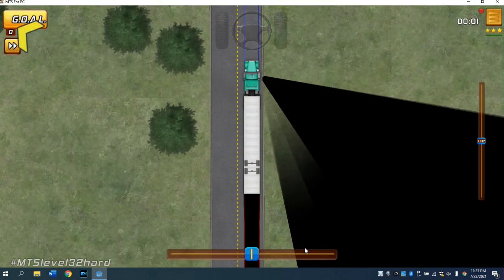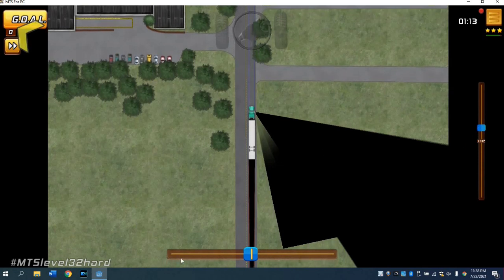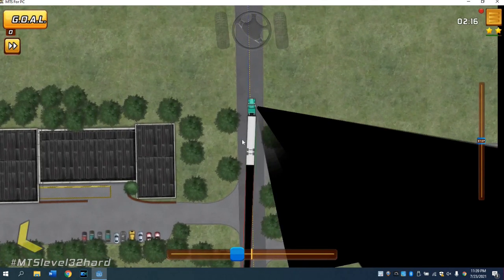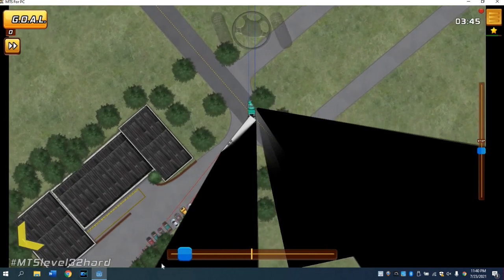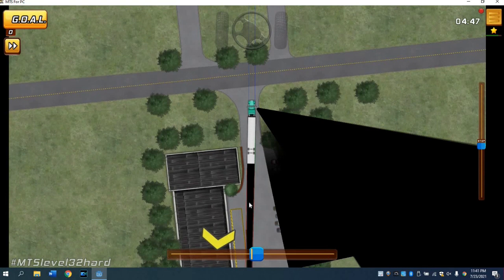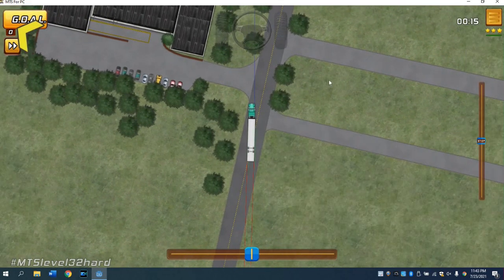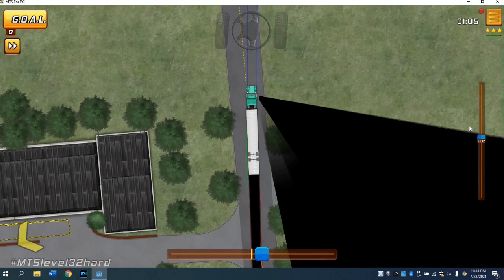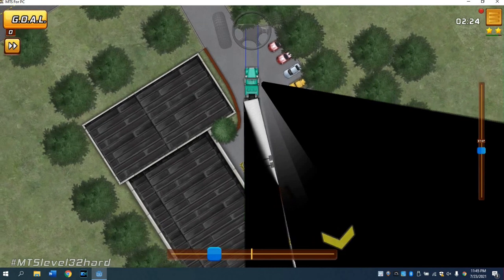MTSlevel32hard Backing from the Street | Prime Inc.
Driver Code =KINTRA

Looking for the Trucking Simulator?
The game is called "My Trucking Skills - The Game"
The game is available in the PC version, you can find it on this